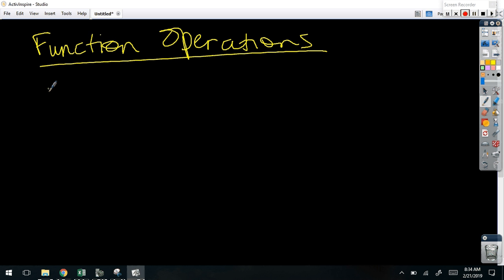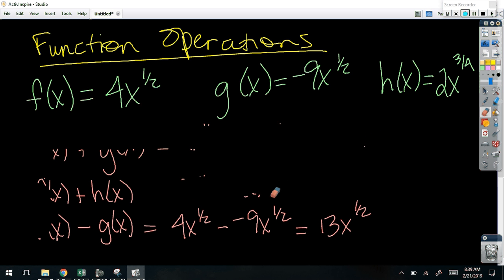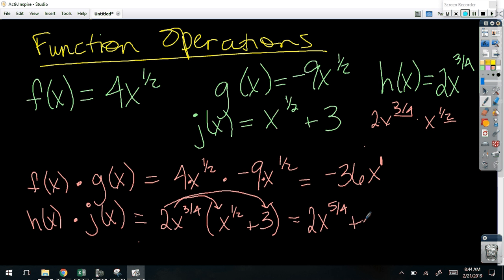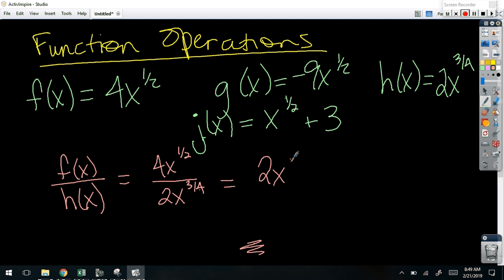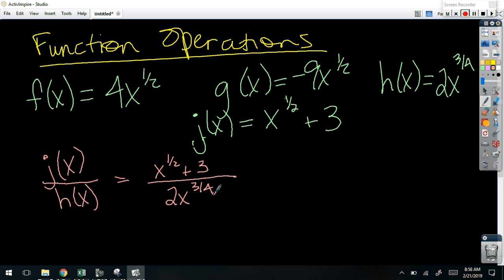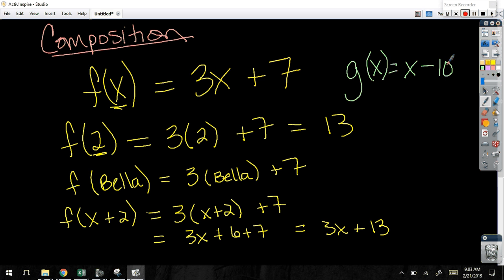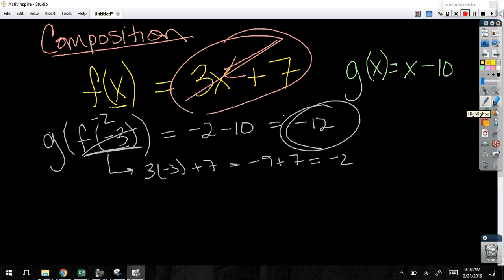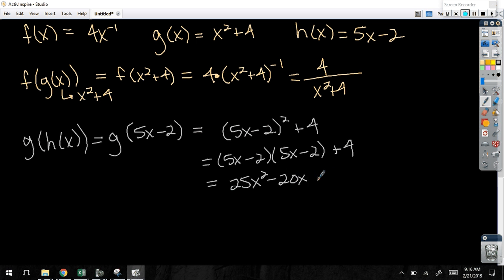Function Operations and Composition